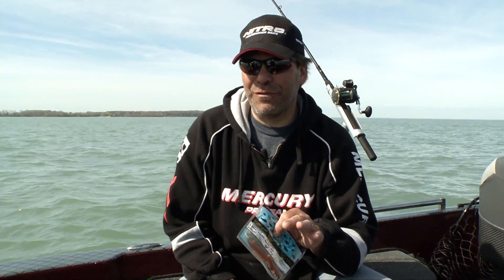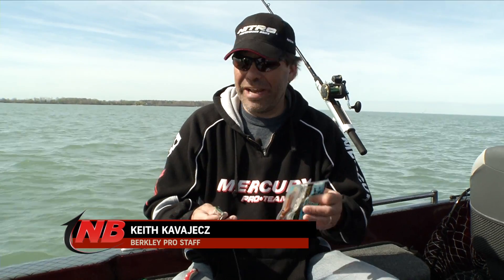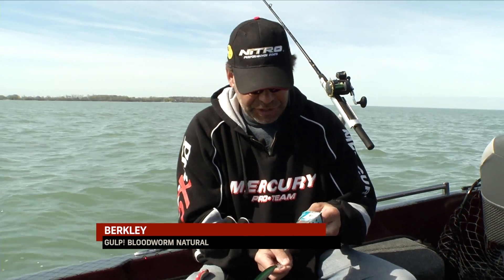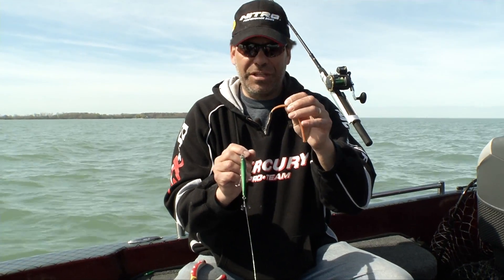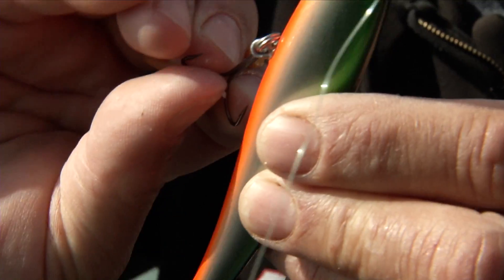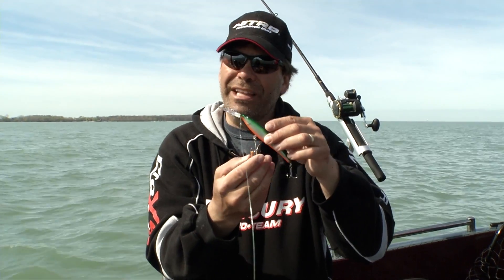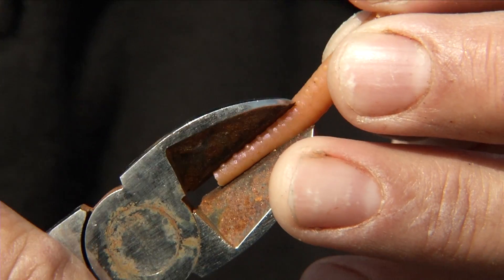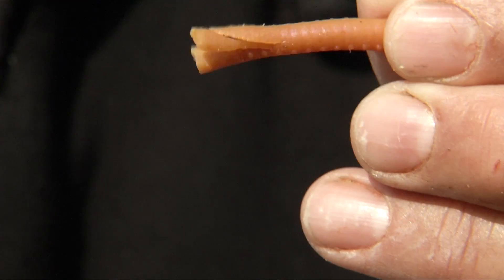Fishing Tip - Adding Berkley GULP! To Crankbaits Season 10 Extra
Keith Kavajecz shows us a different way to use Berkley GULP! to add a little something extra to your crankbaits. This is a Season 10 Internet Extra Tip.